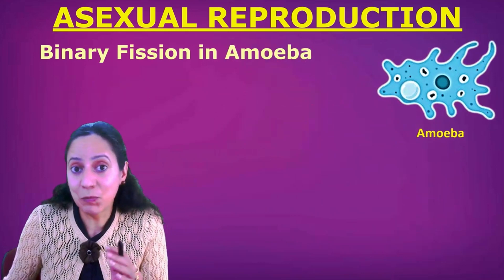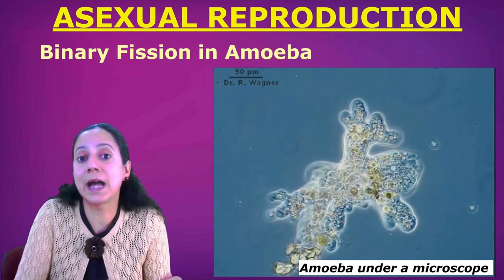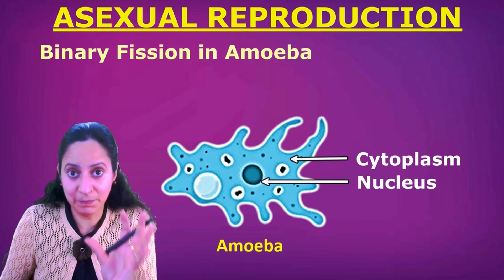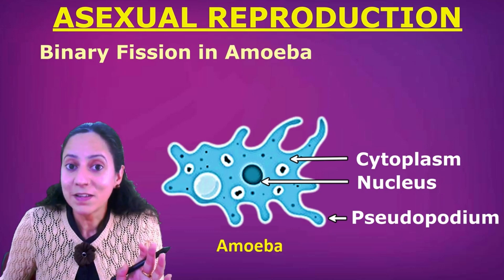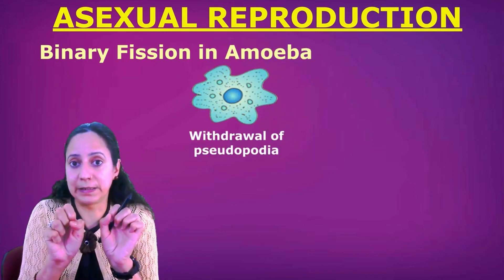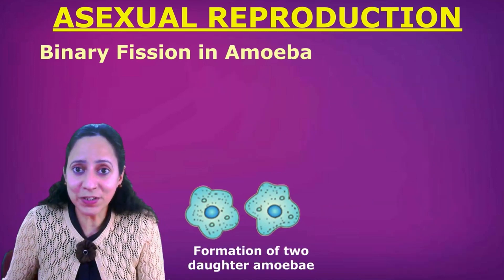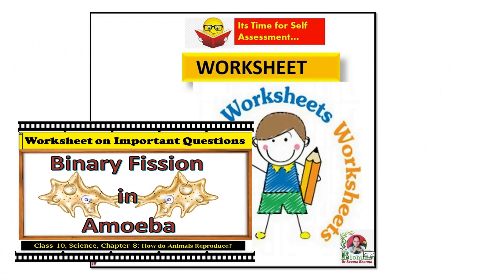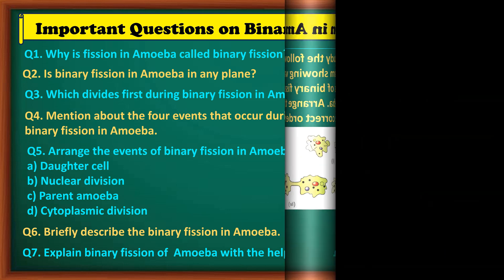Binary fission in Amoeba : Class 10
This video : Binary  Fission  in  Amoeba  is there in class 8 & 10 NCERT Science Text book and class 11  NCERT Biology Text book. The systematic account  of this process  will enable you to  answer most of the common and frequently asked (important ) exam questions like:
Q 1. Define binary fission in Amoeba.
Q2. Describe the process of binary fission in Amoeba.
Q3. Briefly explain the process of binary fission in Amoeba.
Q.4 What is Amoeba?
In addition to it a total of 8 frequently asked questions including  one diagram based question are also given in the supplemented worksheet in this video.
So,  do go through those for practice purpose . Good Luck👍
The concept of ' Explanation and Important questions ' Series of my Bio Hub You Tube Channel is to presented contrasting Scientific Terms in a simple and easily understandable manner, so that my young viewers can correlate and comprehend these clearly and completely.

Facilitator:
PhD Botany